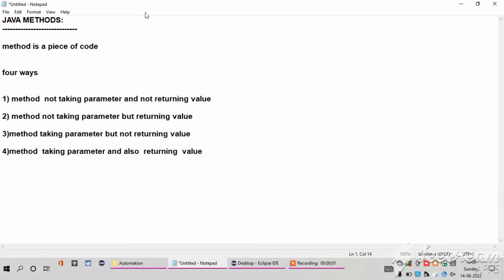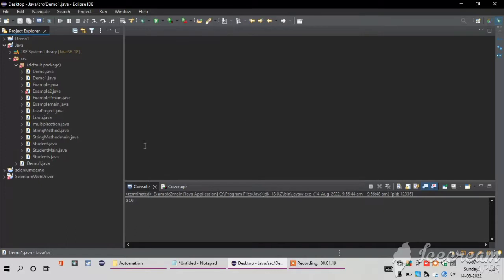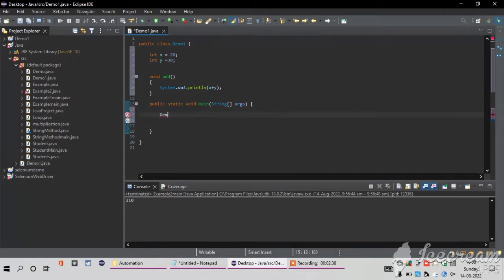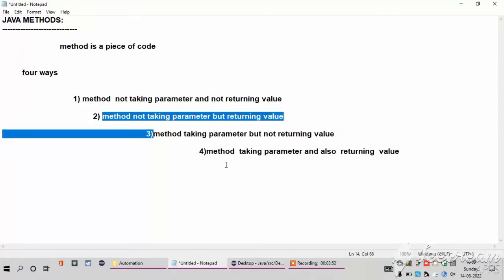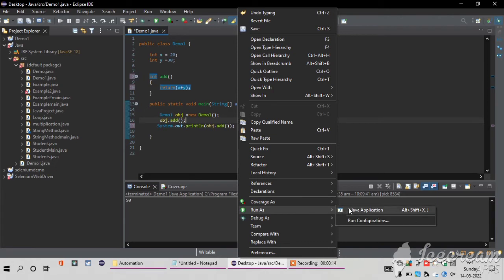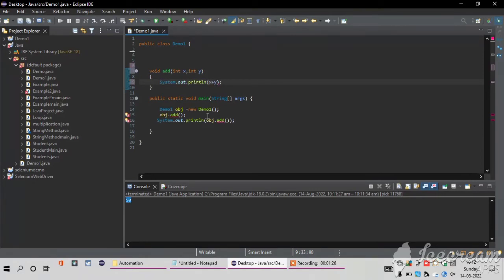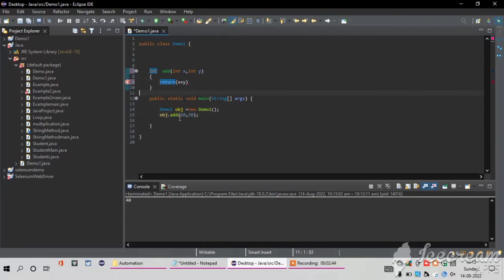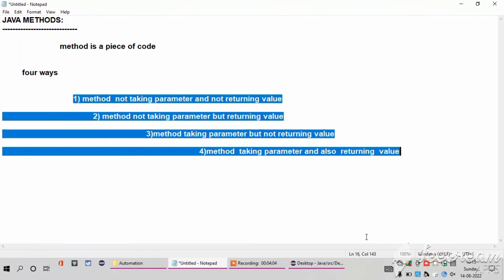How to create a method in java in 4 different ways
In this video I explained about how to create a method in java by using 4 different ways